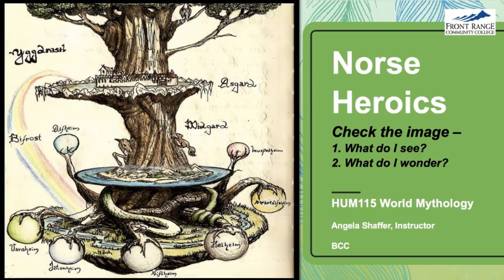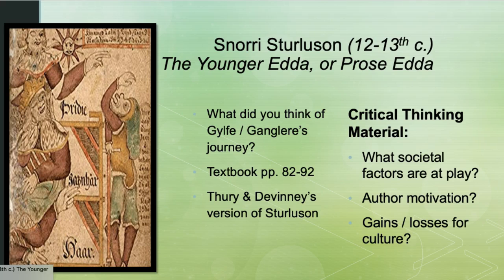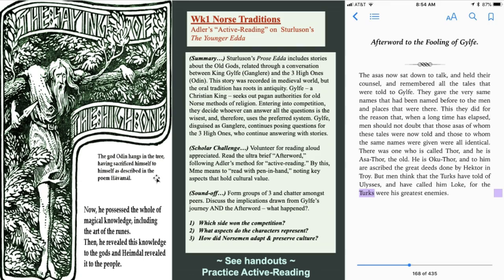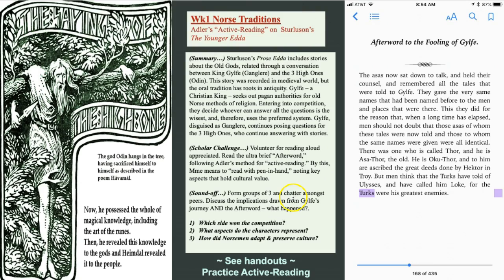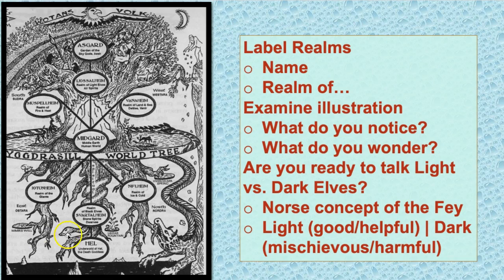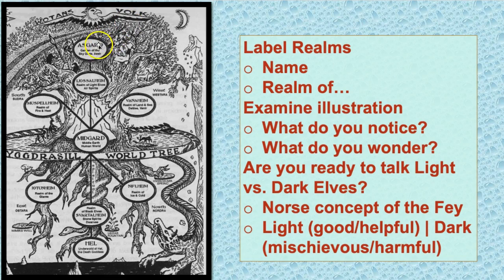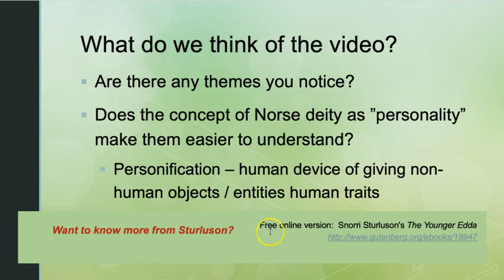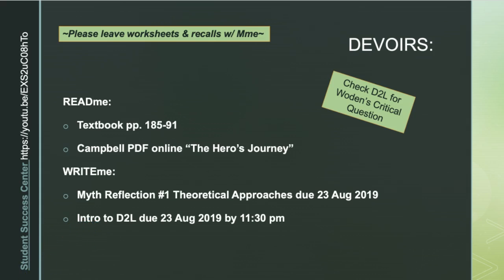Quarantine Home Lecture #2: Norse Mythology pt 1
Quarantine Home Lecture #2:  Norse Mythology
Reading activities using Snorri Sturluson's "Prose Edda." Check out additional video recommendations in the comments on Mme's facebook.